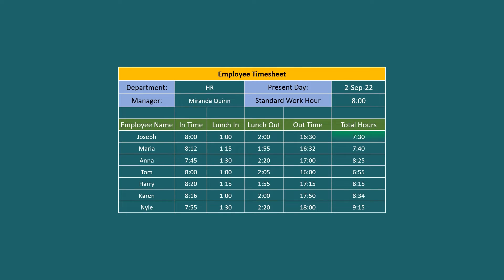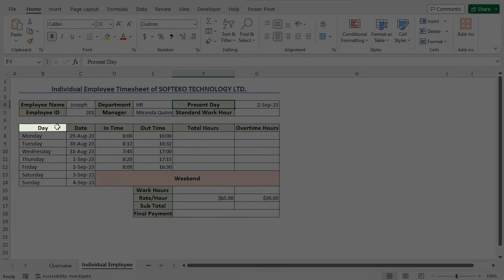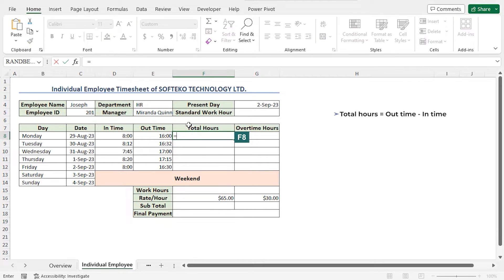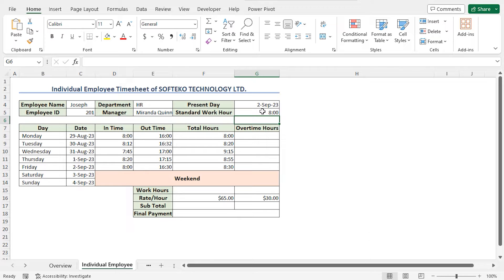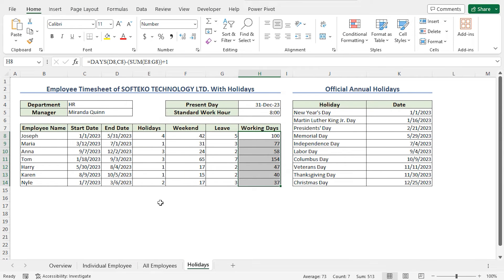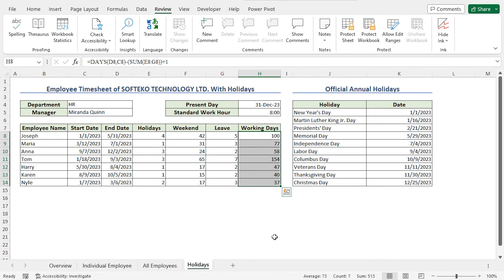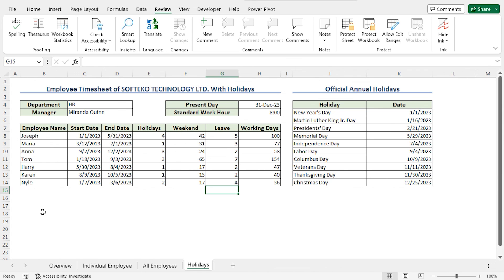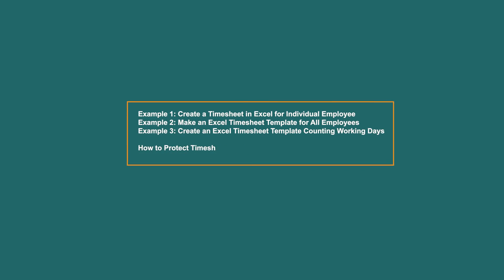Make a Simple Timesheet Template in Excel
In this video, I'll guide you through multiple examples of how to create a timesheet in Excel. You'll learn about creating a timesheet for individual employees, counting working days, and making timesheet templates. Creating a timesheet streamlines project control, drives efficiency, optimizes resources, and manages time off. With practical examples and step-by-step instructions, you can effortlessly make a timesheet in your Excel spreadsheets.

0:00 - Intro
0:42 - Creating a timesheet for individual employee
4:28 - Making timesheet template for all employees
5:56 - Creating timesheet template counting working days
10:36 - How to protect timesheet in Excel
13:03 - How to print timesheet in Excel